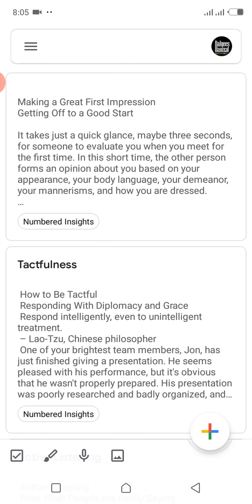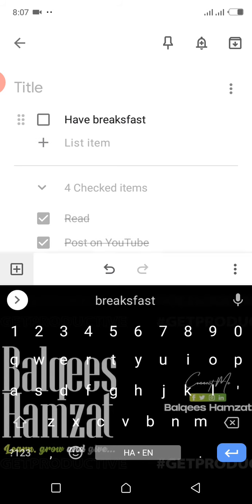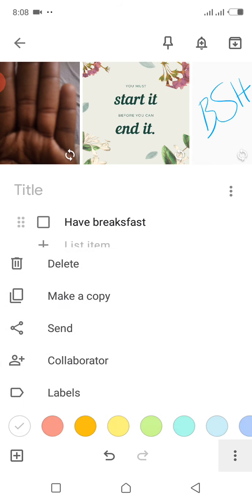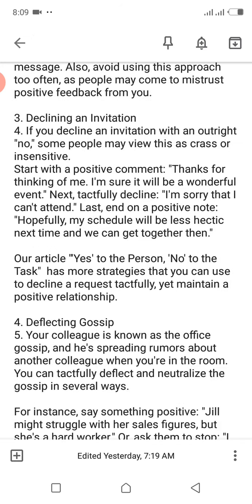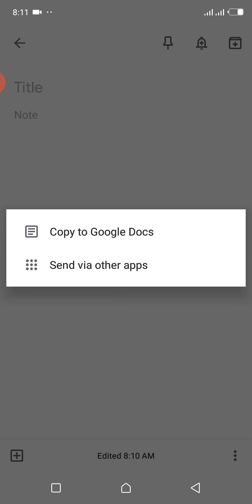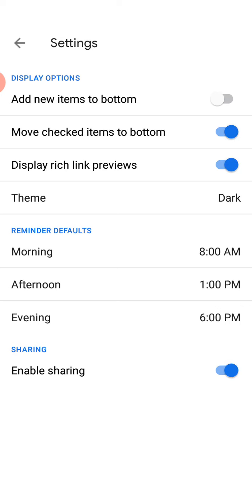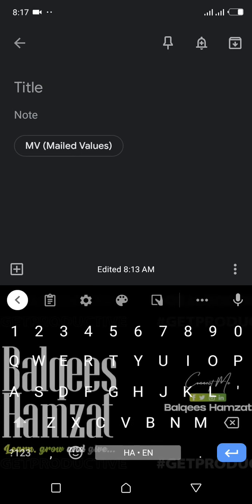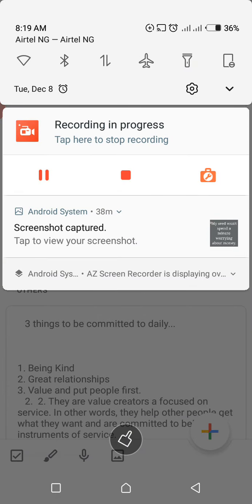How To Use Google Keepnote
Google Keepnote is one essential app for creators.

Helps you keep track of your work through it organized features, share your work with the collaborate features and more.

In this video is how to use this amazing app to keep your write ups for a long term.